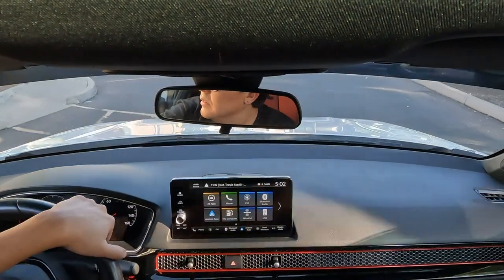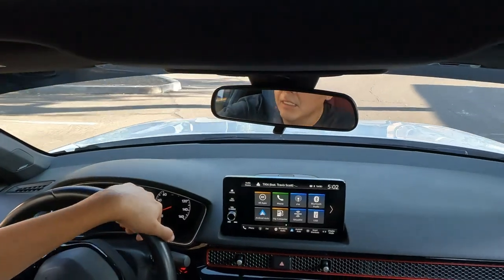27WON SRI !!SOUNDCHECK!!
HERE YOU GO HONDA CIVICS AND ACURA INTEGRA OWNERS. CHECK OUT THE SOUNDS FOR THE NEW 27WON SRI. HOPE THIS VIDEO HELPS.